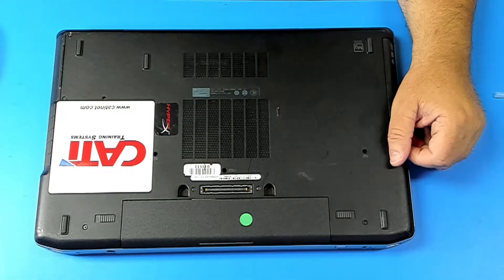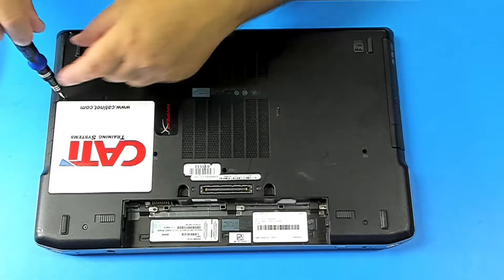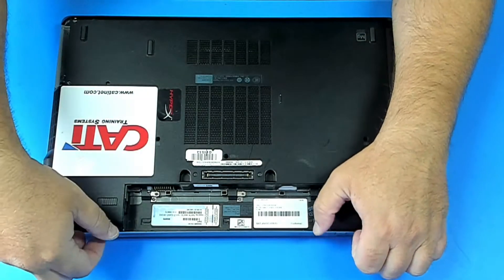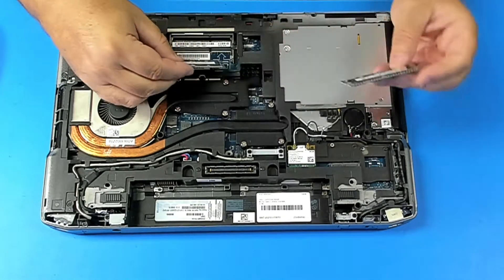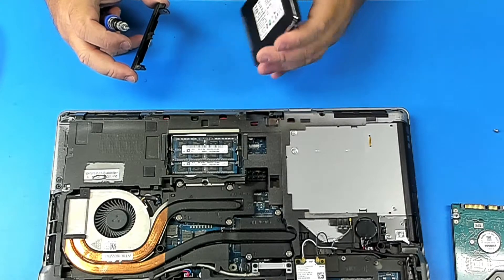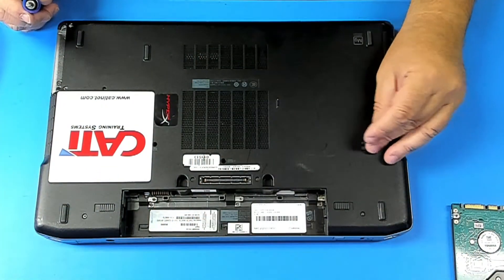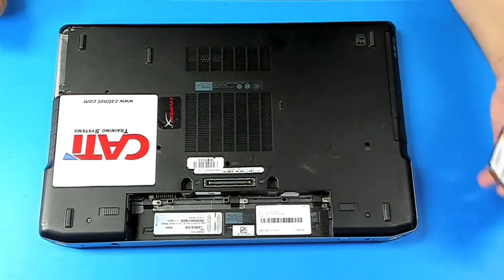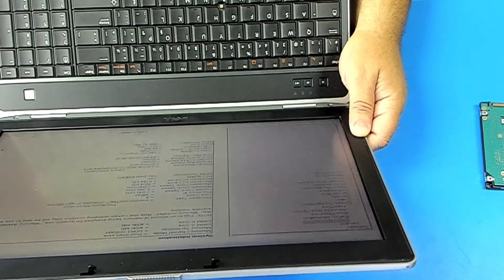Dell Latitude E6530 - How to replace the memory RAM and upgrade the hard drive to SSD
How to replace the memory RAM and upgrade the hard drive to SSD on a Dell Latitude E6530.

Samsung 870EVO 250GB SSD
TECMIYO 8GB Memory RAM
Logitech BRIO 4K Webcam
Zoom H1n Audio Recorder
Sony Lavalier Microphone